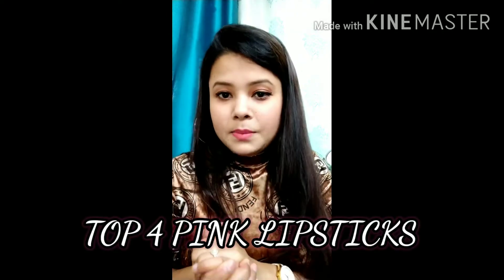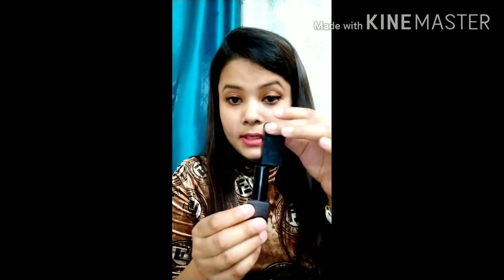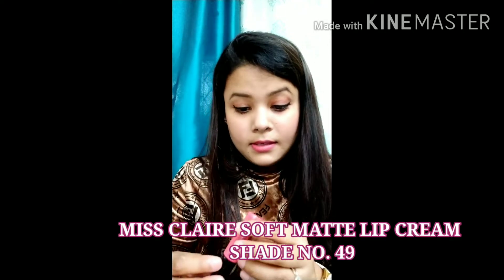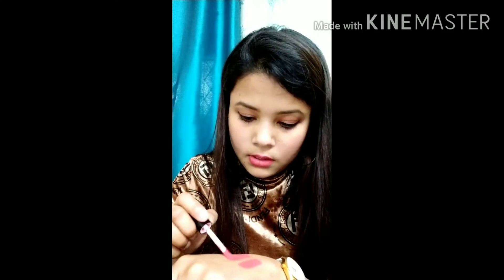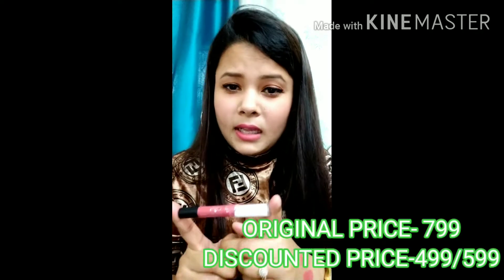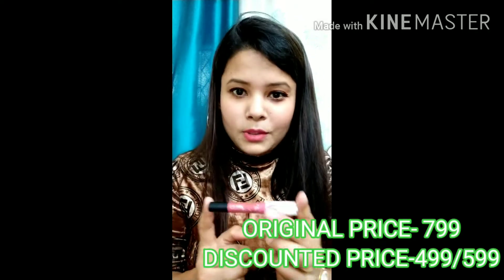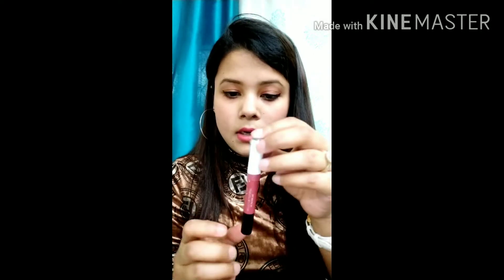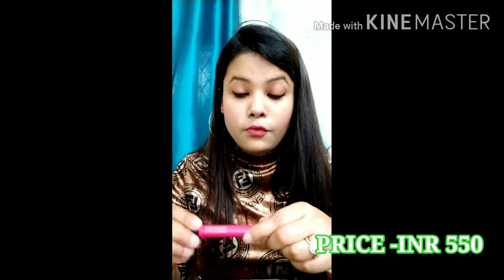The Only 4 PINK LIPSTICKS you will need/Miss Claire, Nykaa, Maybelline & Faces/Deepika Naidu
Heyy Everyone!!
You are watching deepika Naidu's Cahnnel
All my YouTube vedios basically revolves around my life-what i do & what i like.

Agar meri hi tarah apko b pink lipsticks bohot hi zayda pasand hai :) and bohot se logo ki tarah app b confuse rehte ho k konsi pink lipstcks you should buy so this is the right vedio for you.
In this vedio, I have shown full review of 4 Best & affordable pink lipsticks according to me.
Also at the end there are daylight swatches of all shades for better understanding.

YOU CAN BUY THE LIPSTICKS FROM HERE WHICH I SHOWED IN THIS VEDIO...

Nykaa So Matte mini Lipstick Beachy peachy

Miss Claire Soft matte lip Cream Shade No 49

Faces Canada Peach Me 08

Maybelline Lip Gradation Pink2

kindly do not copy or reproduce content without my prior explicit permission.